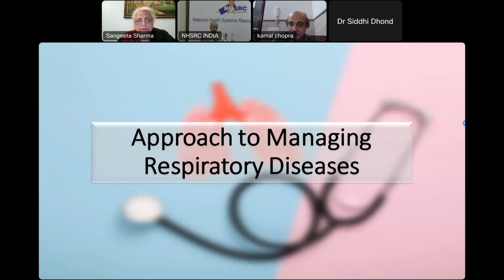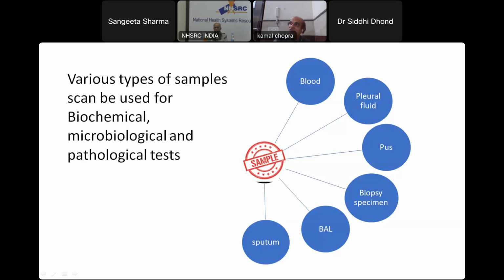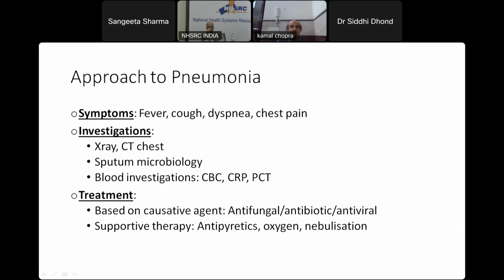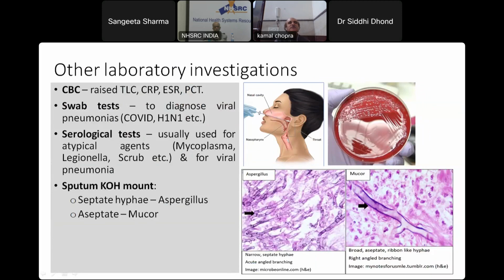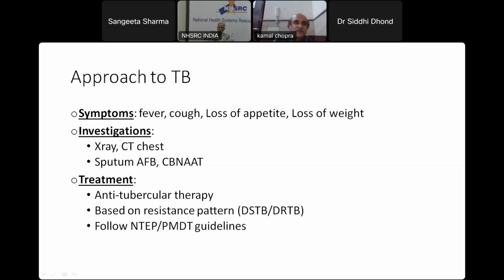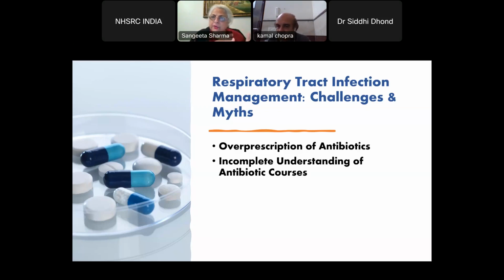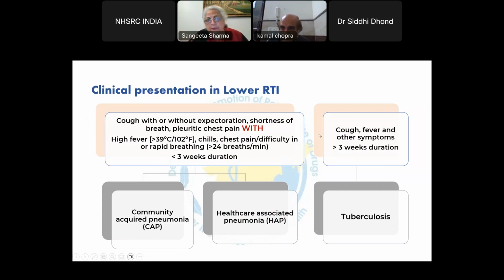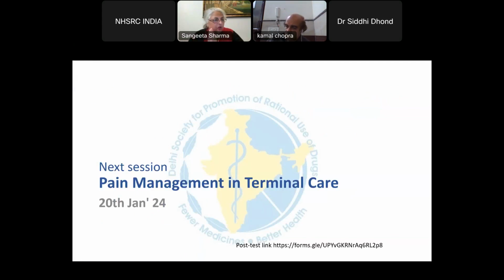STG Lecture series on Management of RTI